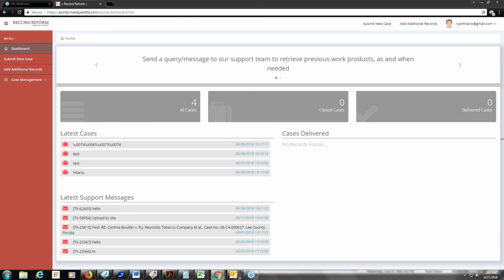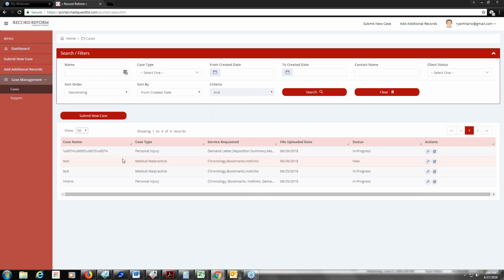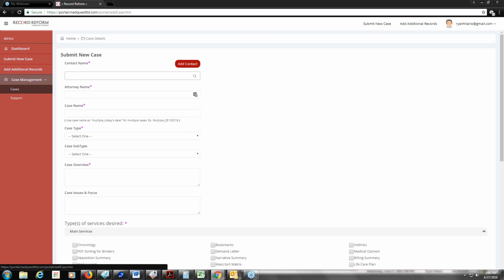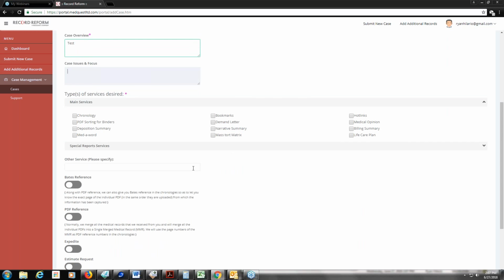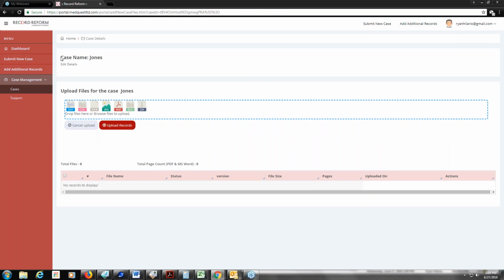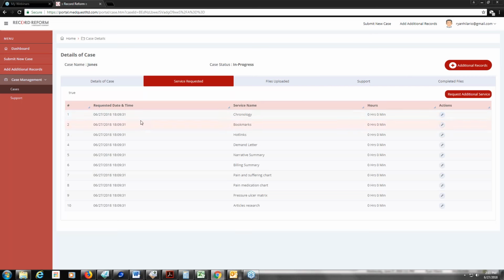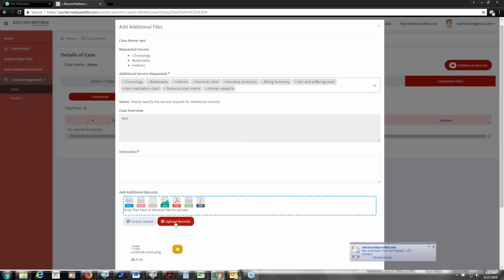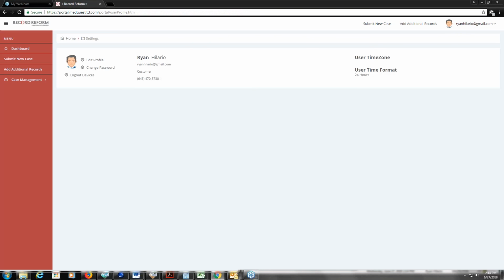Navigating the Record Reform Portal v1.0 - Tutorial